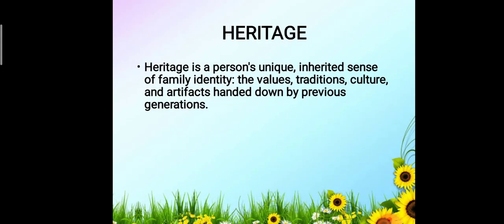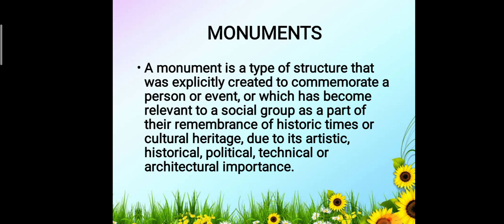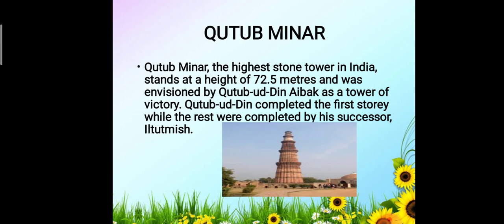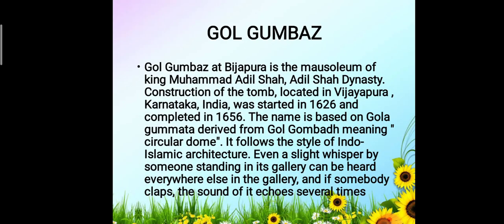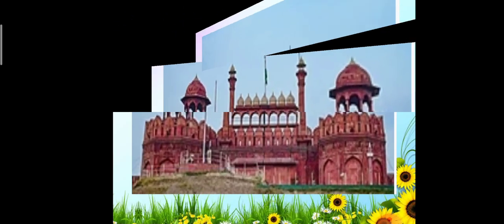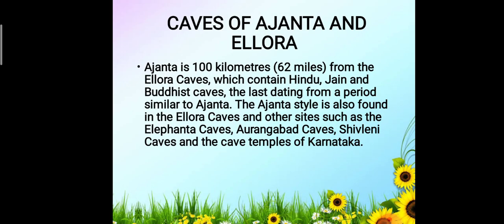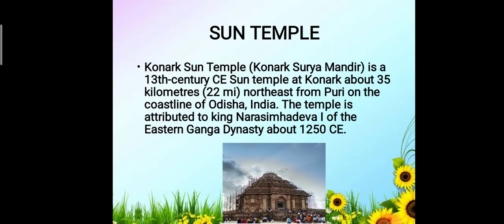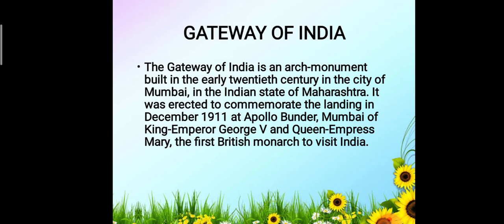EVS Class-4 Ch- Monuments - Our Heritage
this video explains, what is heritage, importance of heritage and facts about our famous Monuments.